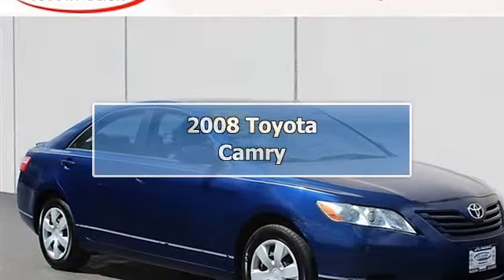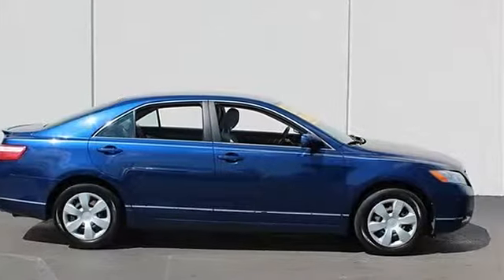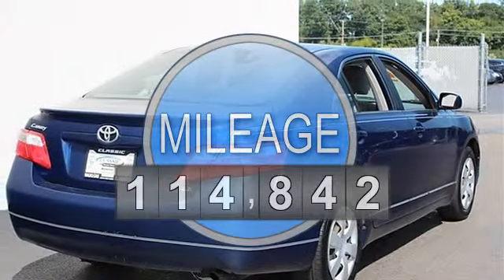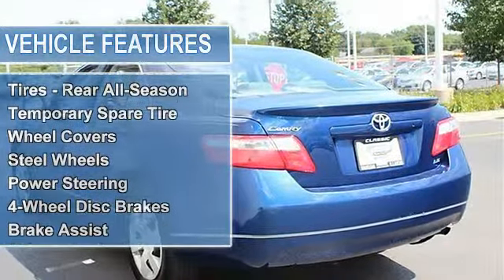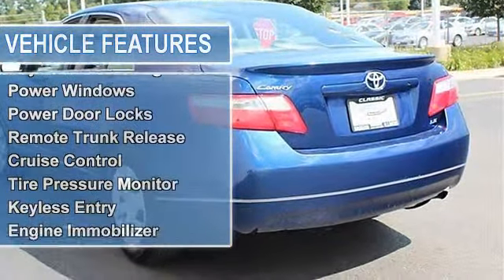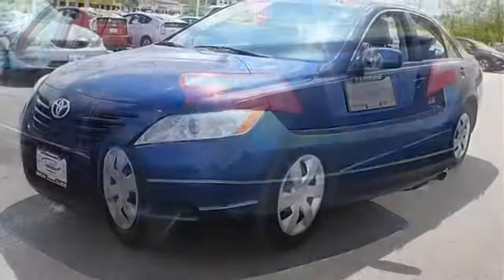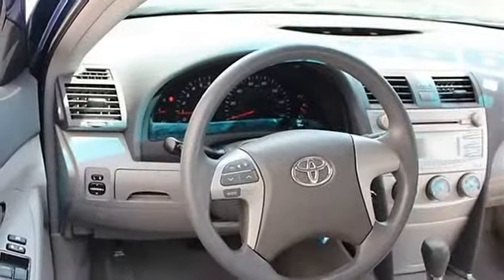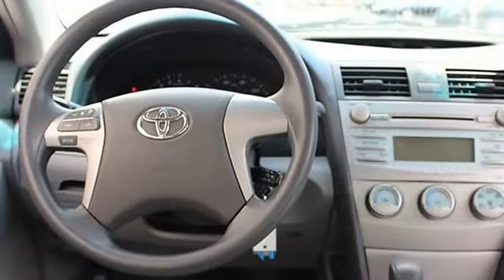2008 Toyota Camry - Classic Dealer Group - Waukegan, IL 60085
For Sale: 2008 Toyota Camry
VIN: 4T4BE46K18R040491
Engine: Gas I4 2.4L/144
Drivetrain: FWD
Transmission: Automatic
Mileage: 114,842
Color: Blue Ribbon Metallic (exterior) Ash (interior)

Features:
Grab a deal on this Two Thousand Eight Toyota Camry LE while we have it. Spacious but agile, its dependable Automatic transmission and its durable Gas I4 2.4L/144 engine have lots of pep for a bargain price. It comes equipped with these options: Battery saver feature, Dual visor vanity mirrors, Remote keyless entry-inc: trunk release, panic feature, Defroster-linked air conditioning w/dust & pollen filter, Fabric seat trim, Digital clock, Anti-theft system w/engine immobilizer, Cruise control, Trunk luggage box, A M/FM stereo w/CD player-inc: MP3/WMA playback, auxiliary audio jack, (6) speakers. You've done your research, so stop by Classic Automotive Group at 425-515 N Green Bay Rd, Waukegan, IL 60085 this weekend to get a deal that no one can beat!